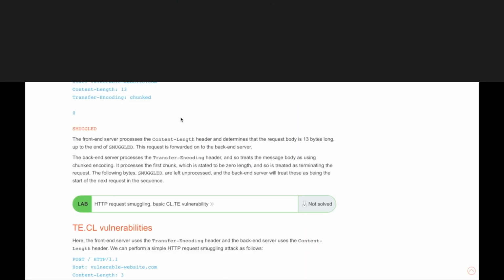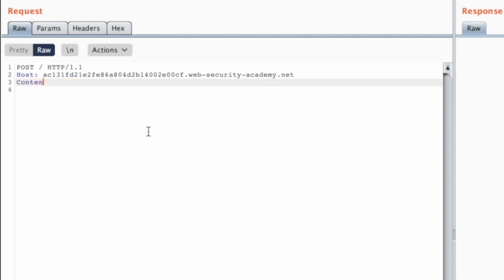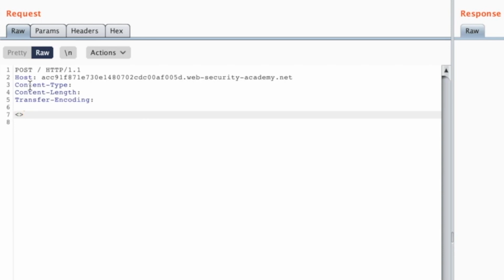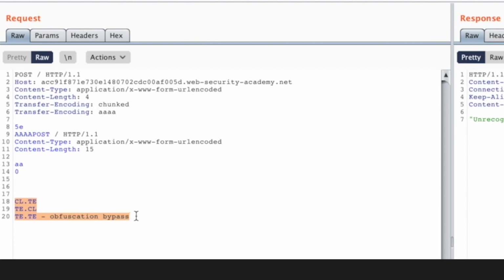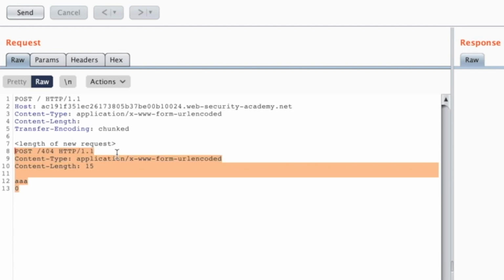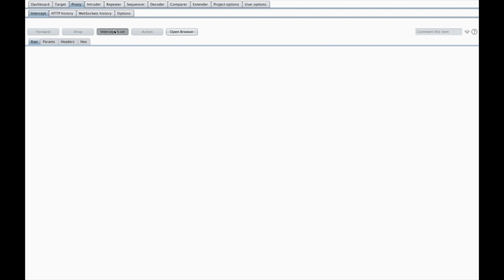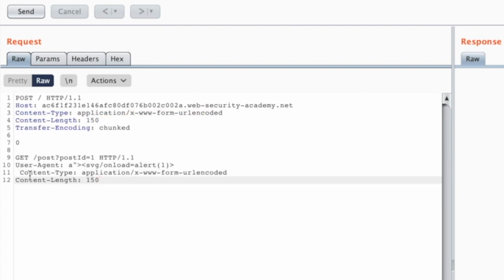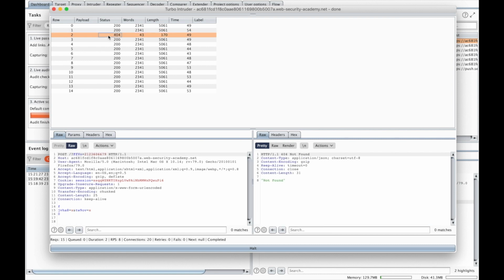HTTP Request Smuggling All-in-One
In this video, Busra Demir will explore how to exploit HTTP Request Smuggling by using different scenarios such as basic CL.TE and TE.CL vulnerabilities. She will look at confirming via different responses, obfuscating TE headers, bypassing front-end security controls, delivering reflected XSS, automating, and more.